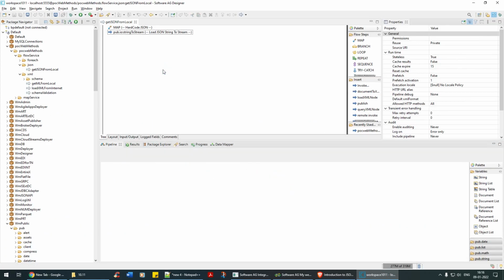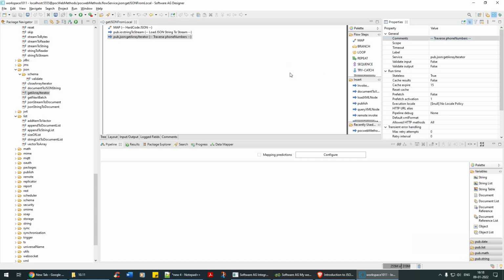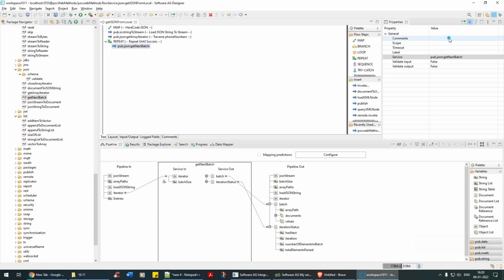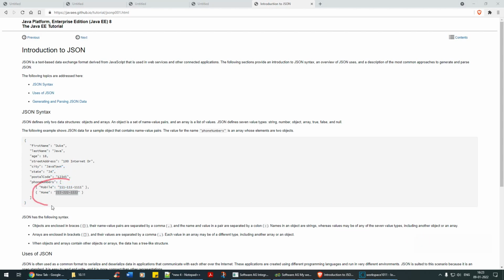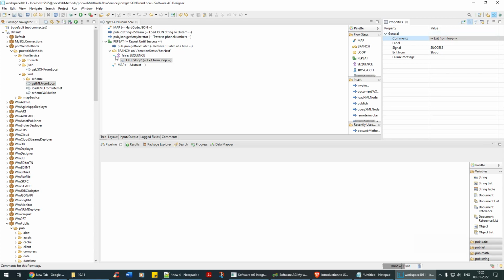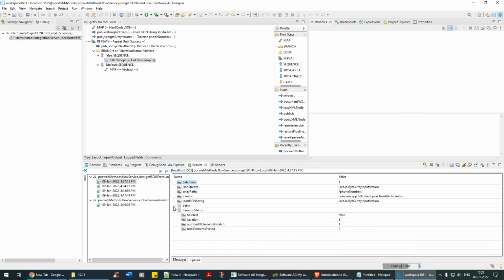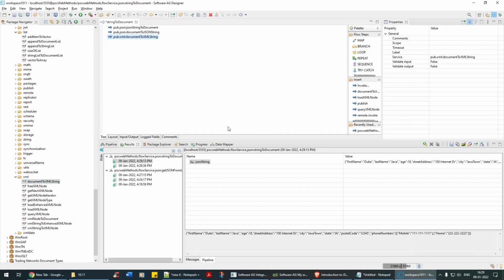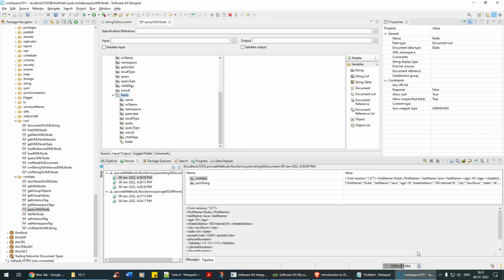webMethods Chapter 17 | 03 - JSON Conversion, Document to JSON AND XML in webMethods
In the following video of webMethods Chapter 17, module 103, we are going to learn on:-

1] JSON Conversion, how to perform an conversion in JSON and XML
2] Document to JSON in webMethods
3] Document to XML in webMethods

Having said that, you can also get a complete access to all the webMethods tutorials from the below Udemy link

And for those who are interested to learn Mulesoft, as a additional tool in your career, you can very well learn from the Udemy course provided below

Also do find the links of webMethods chapter 17.

Keywords are